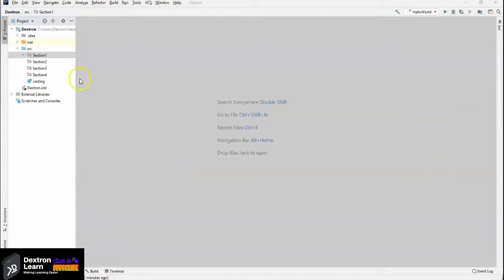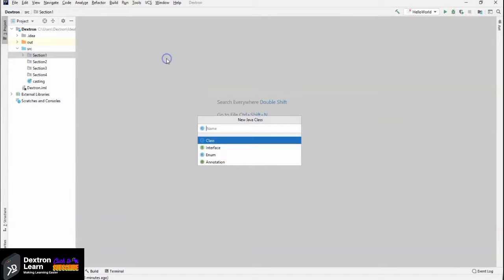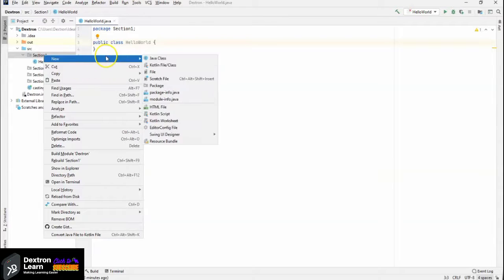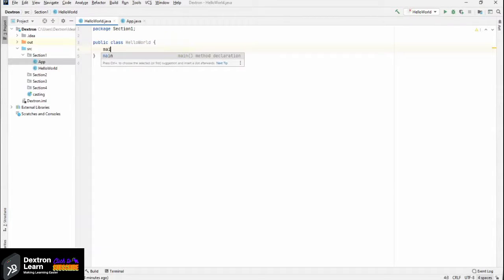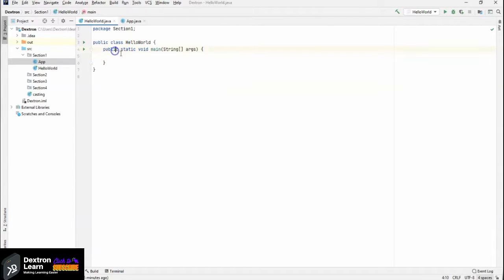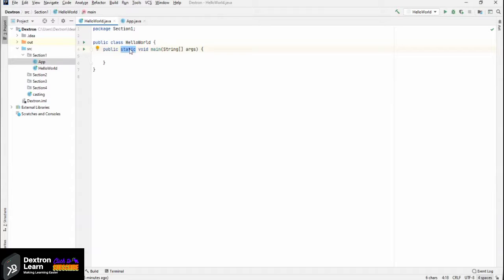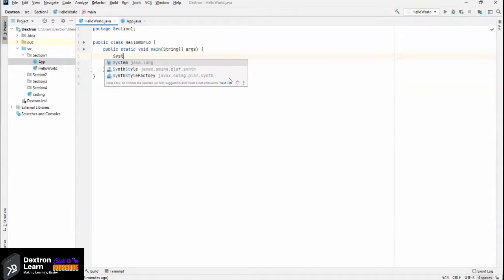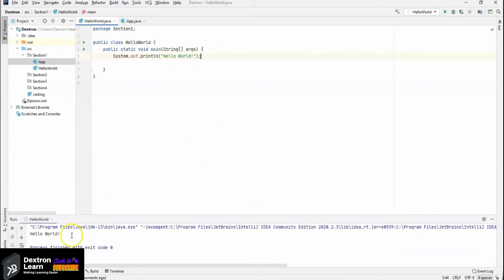Classes in Java (Creating HelloWorld)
In this tutorial, we will be learning what is the meaning of class and the necessary keywords that are being used along with class keyword and also we learn about the main method